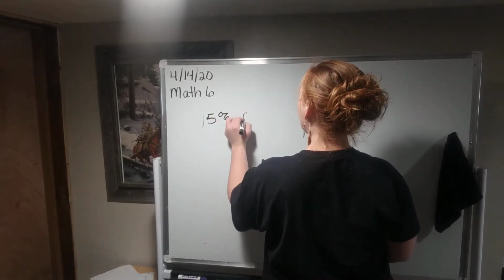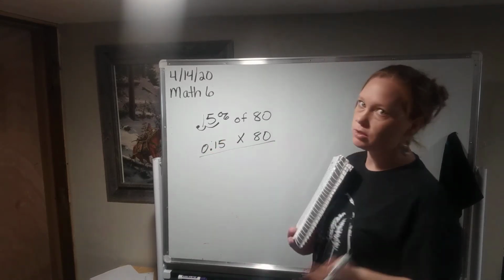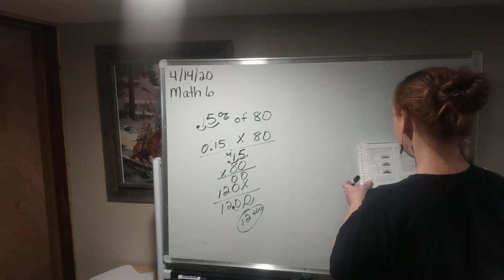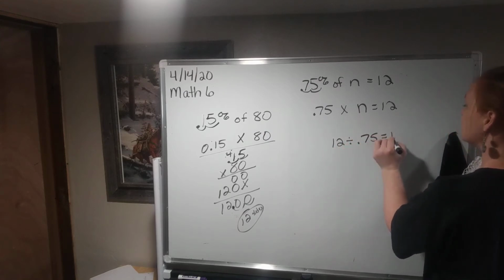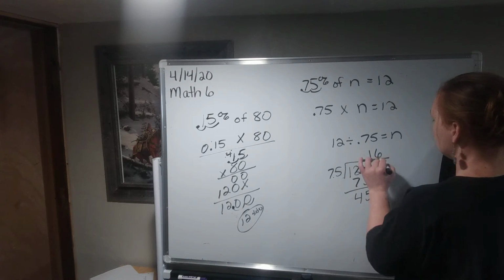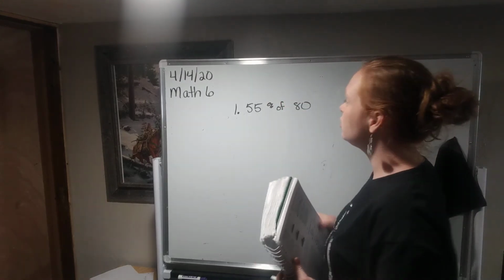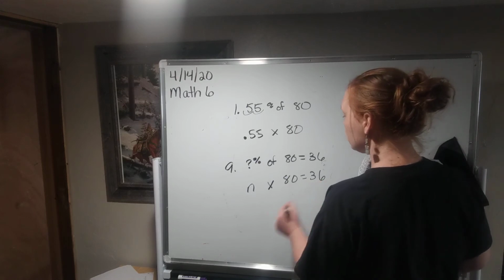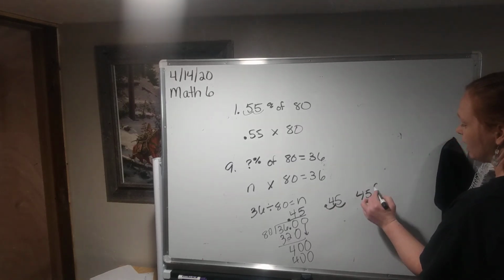4/14/20 Math 6